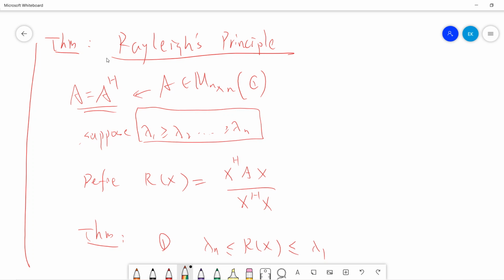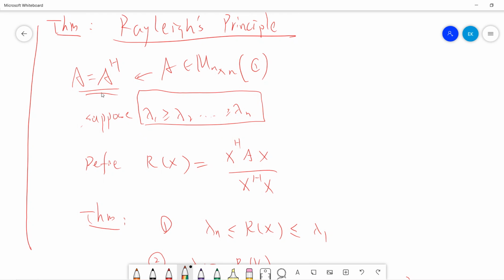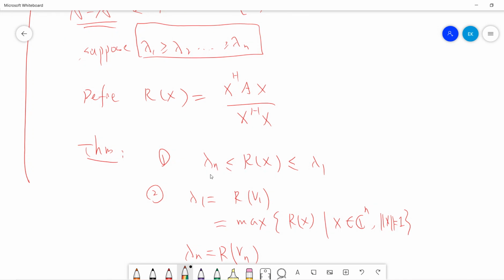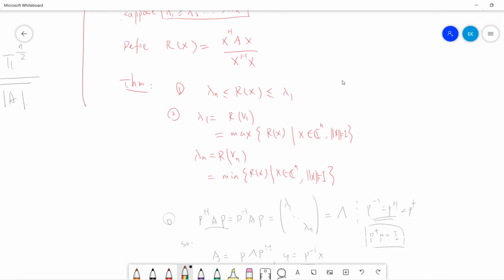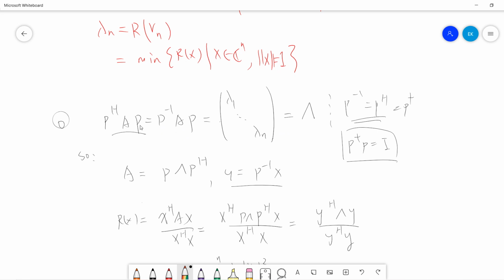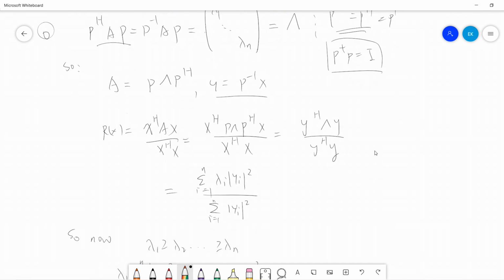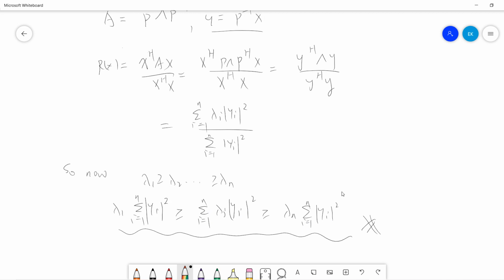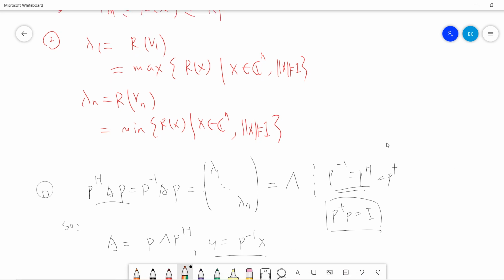Prove Rayleigh principle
In this video, we Prove Rayleigh principle

more video lists:
機率

Real analysis